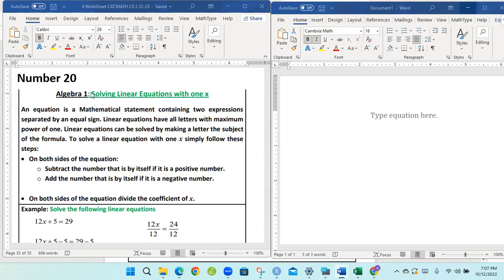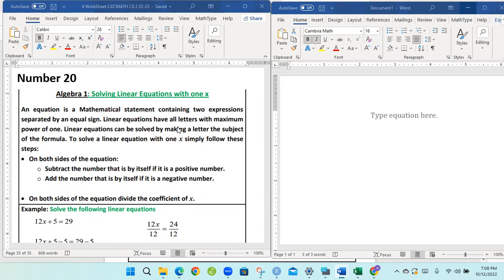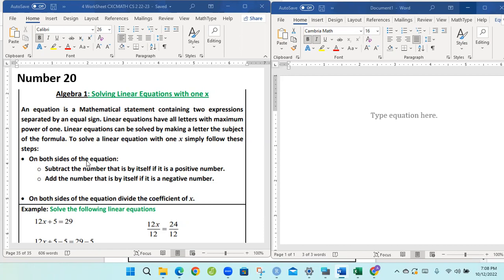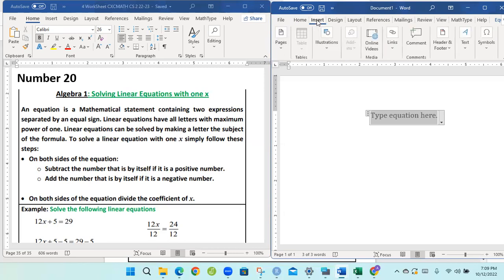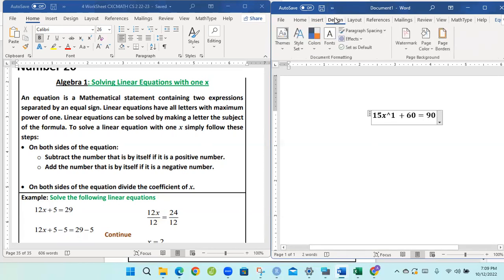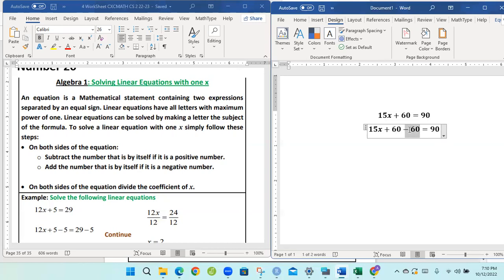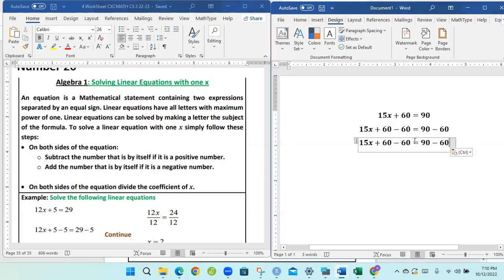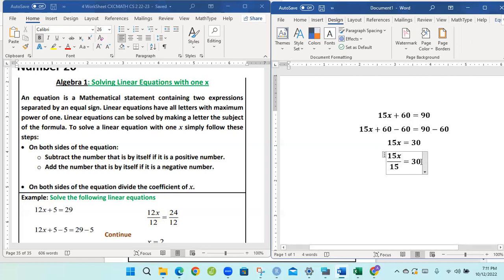20 Algebra 1 Solving Linear Equations 1 x